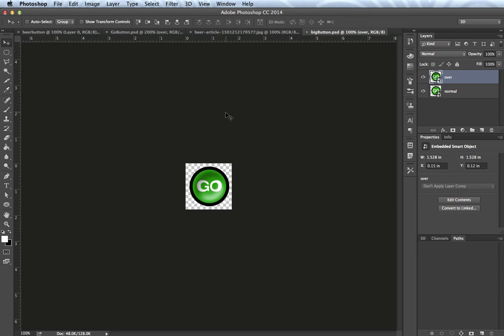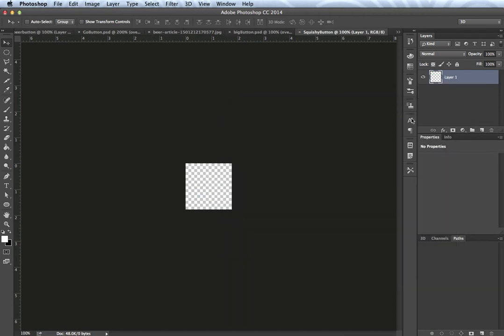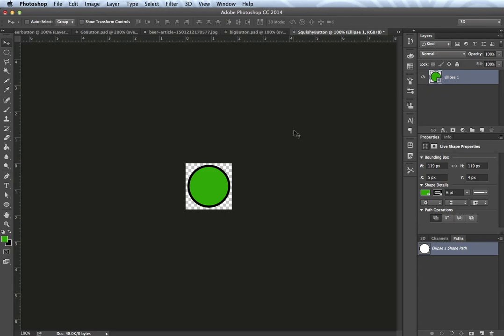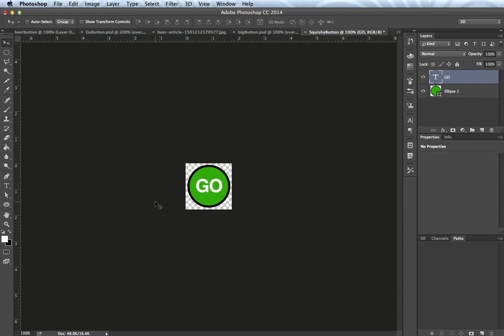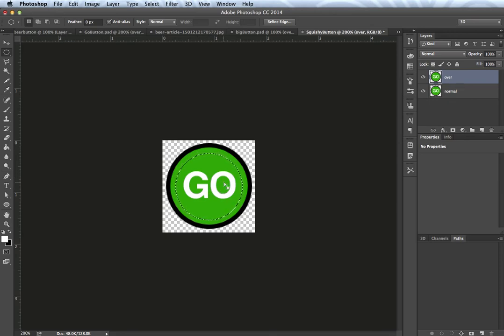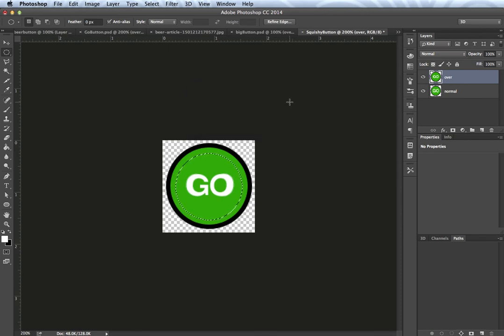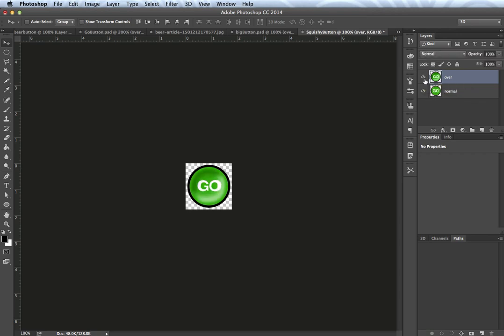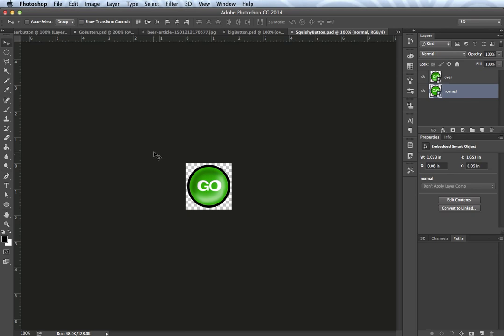PSD Button for Muse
Make sure to convert layers to Smart Objects!